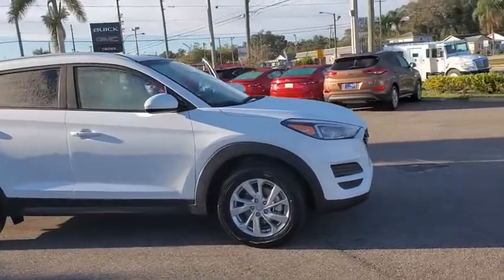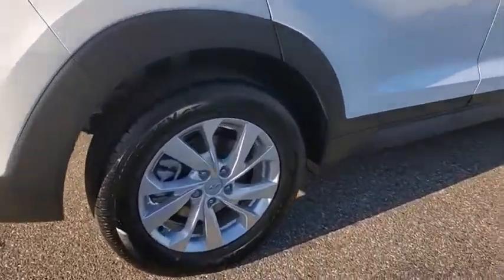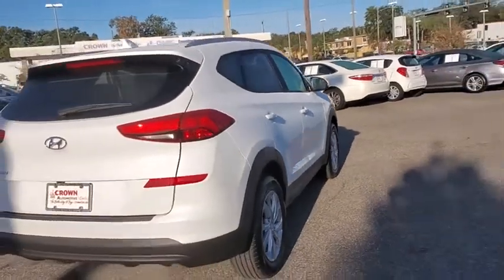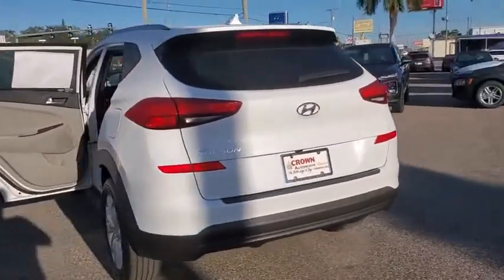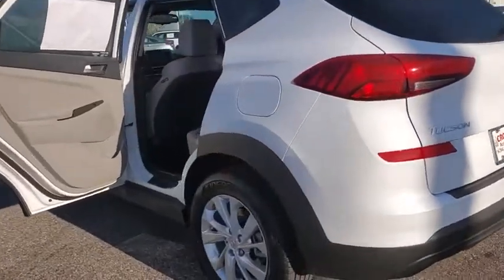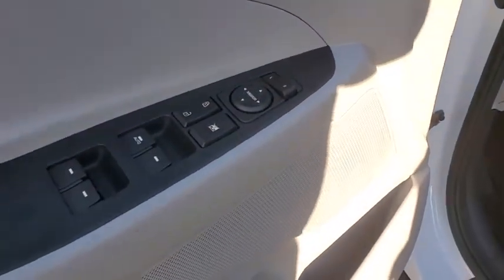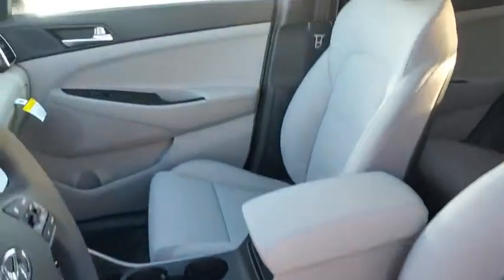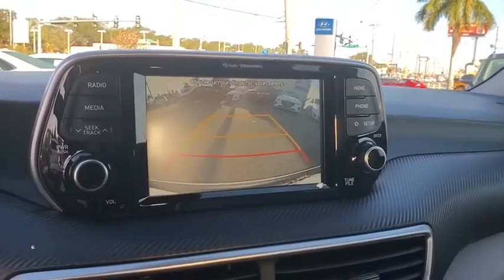2021 Hyundai Tucson St. Petersburg, Tampa, Clearwater, Palm Harbor, Largo, FL MU361805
White Cream New 2021 Hyundai Tucson available in St. Petersburg, Florida at Crown Hyundai. Servicing the Tampa, Clearwater, Palm Harbor, Largo, FL area.

Crown Hyundai
5301 34th St. N.